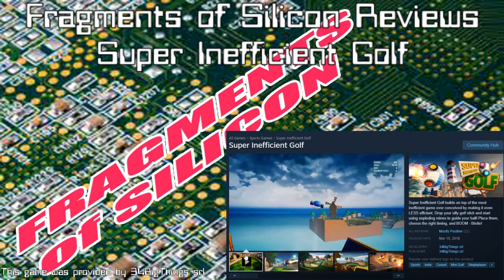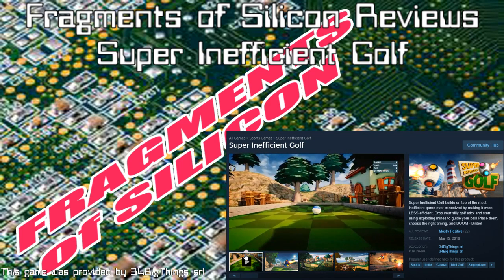Fragments of Silicon Reviews: Super Inefficient Golf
Fragments of Silicon gets wacky with this novelty take on Golf played with land mines.